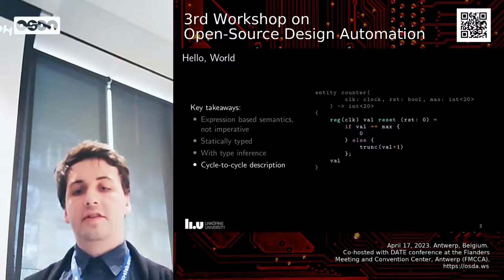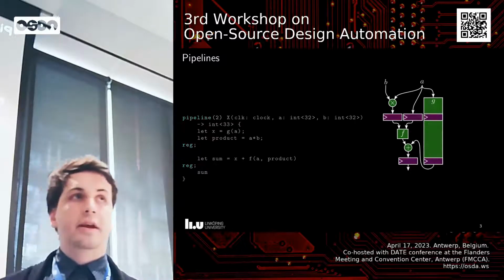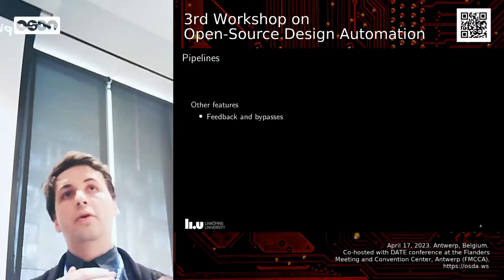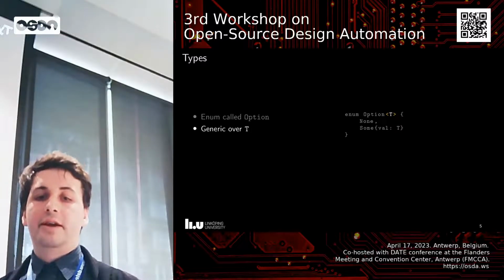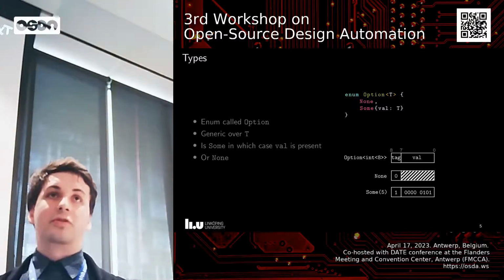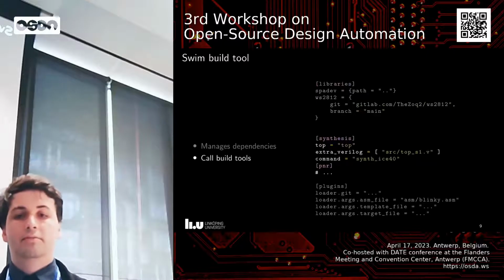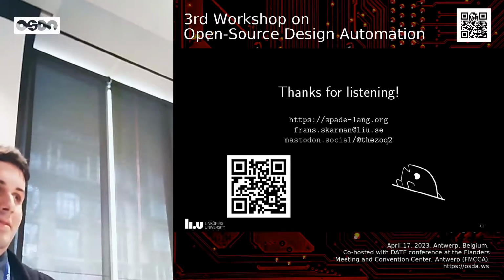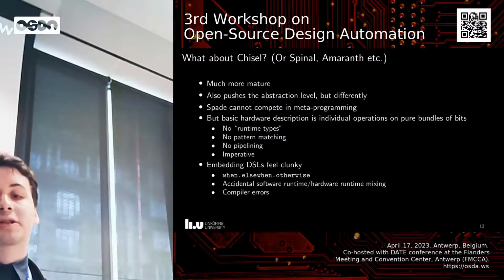Spade: An Expression-Based HDL With Pipelines -- Frans Skarman at OSDA 2023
Frans Skarman at the 3rd Workshop on Open-Source Design Automation, co-hosted with DATE conference at the Flanders Meeting and Convention Center Antwerp (FMCAA) in Antwerp, Belgium, on April 17, 2023.

For access to the slides of this talk, a transcript, and audio-only version, and a short bio of the speaker, please follow this link: